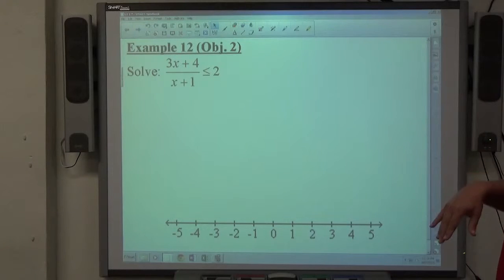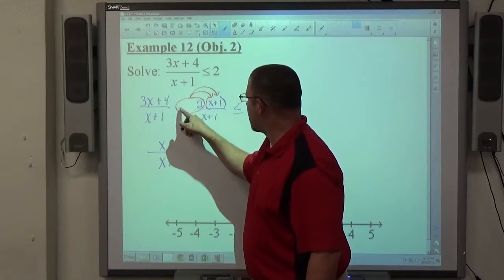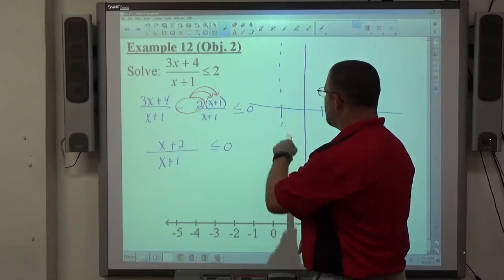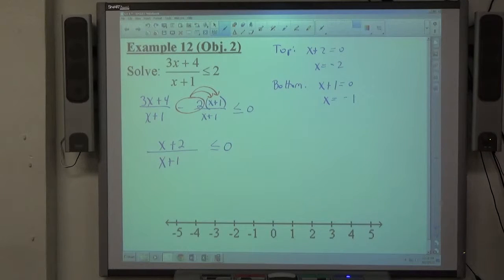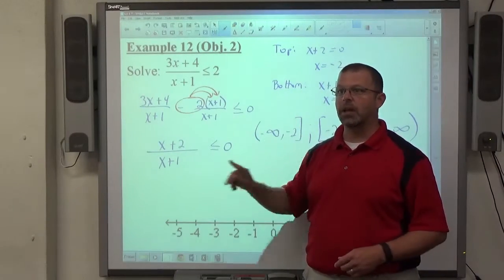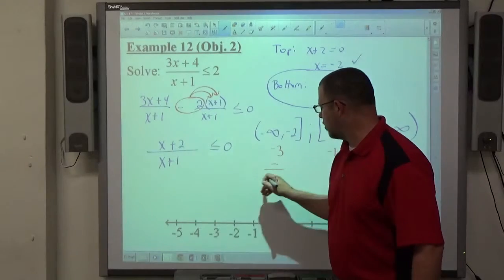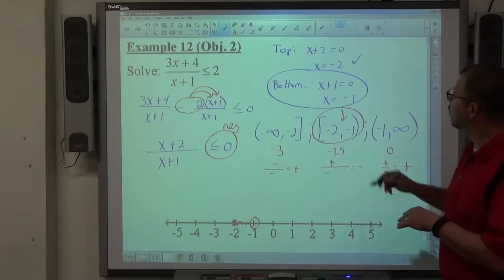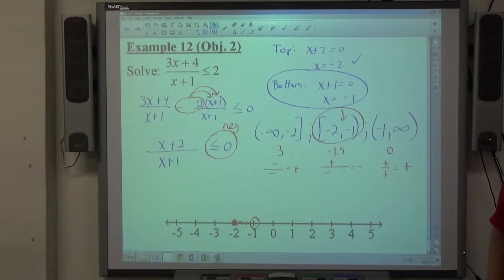Geo Trig Chapter 1 Example 12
Solve a rational inequality, and graph the solution.